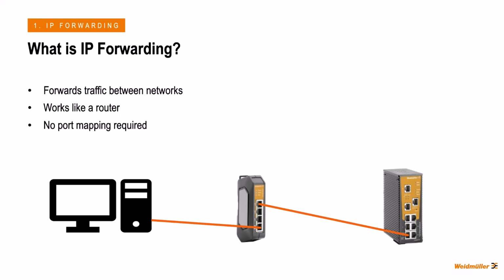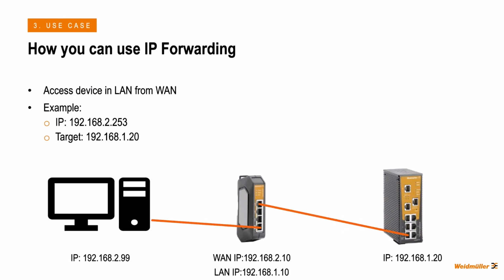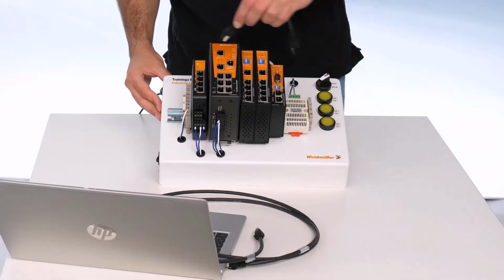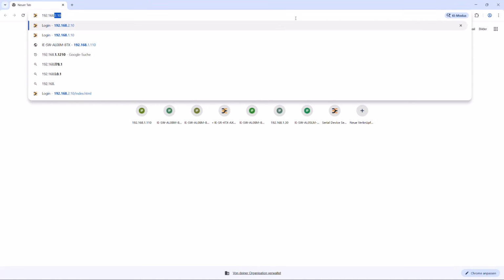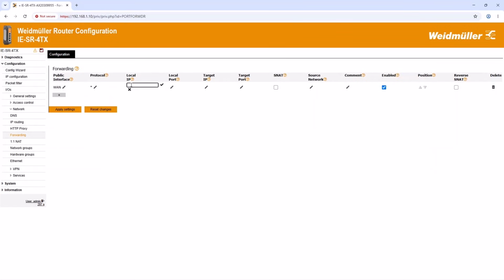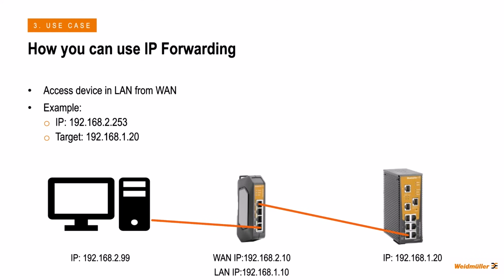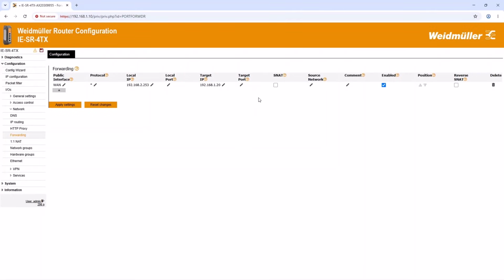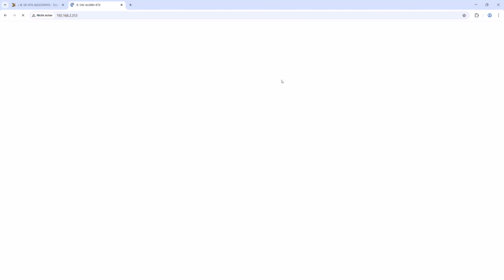IP-Forwarding on a Weidmüller Router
This video explains how to set up an IP-Forwarding on a Weidmüller Router to reach a device behind a Router without direct addressing to the end device. The router will provide an aditional IP-address to reach the end device in the hidden network.